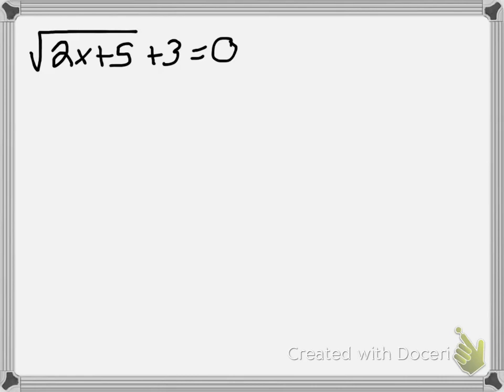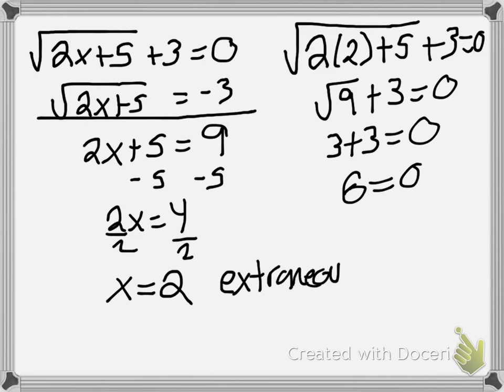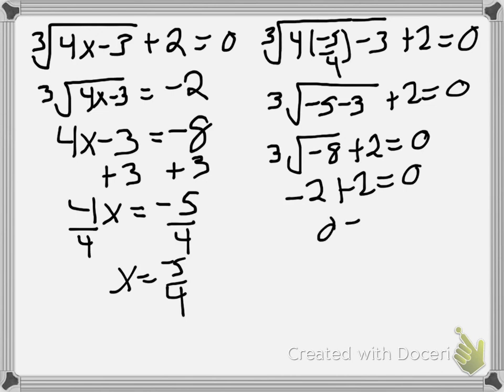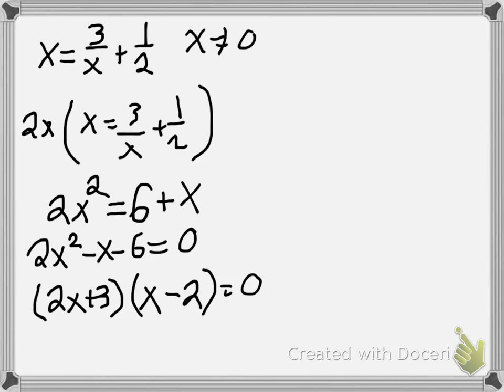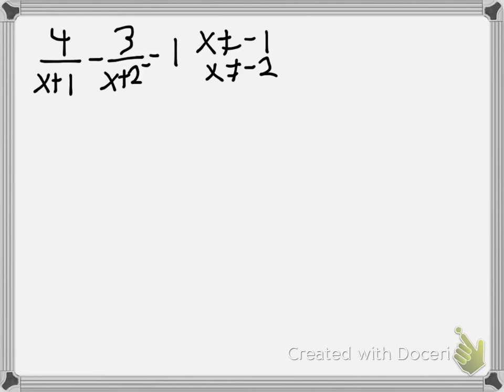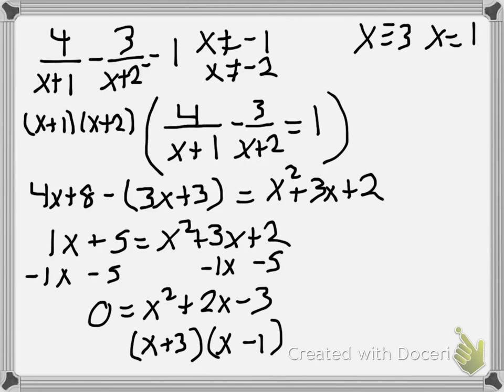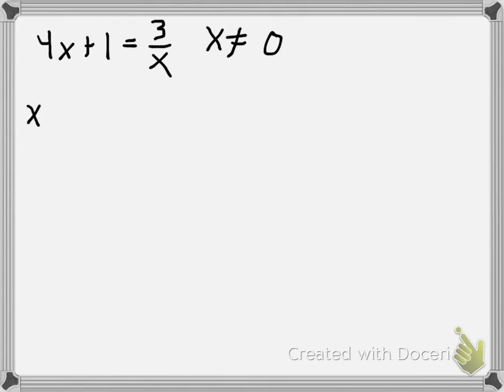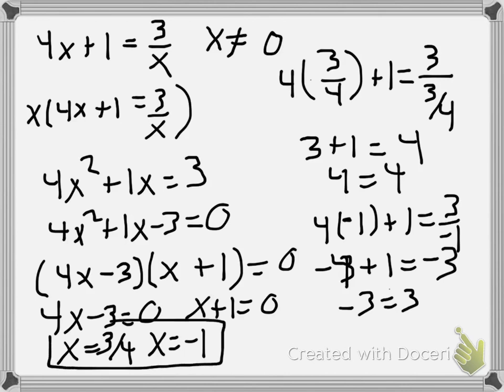Section 2.5 part 2 homework worked out